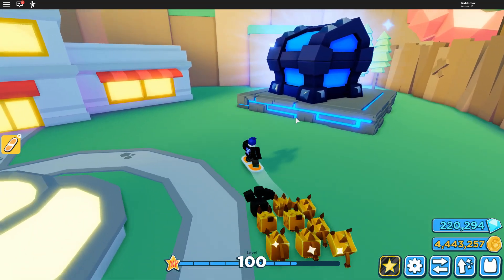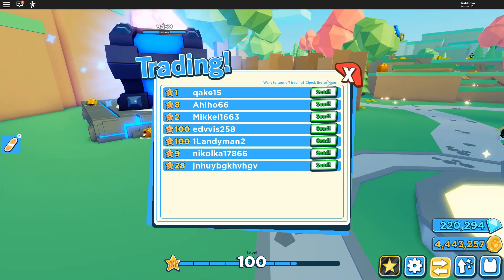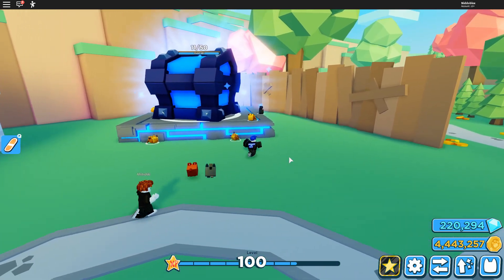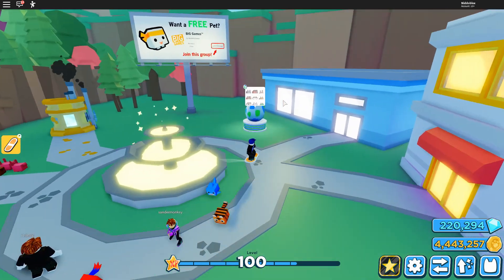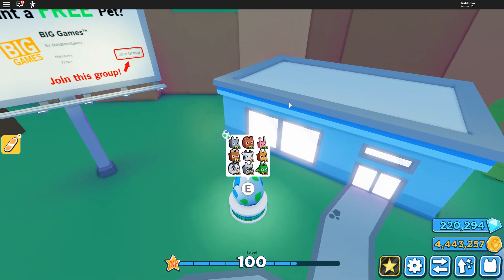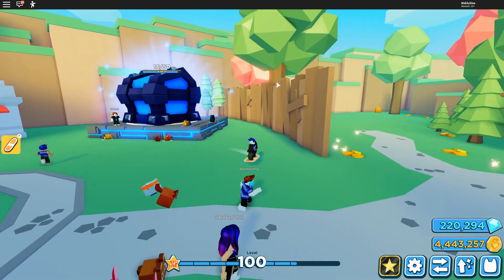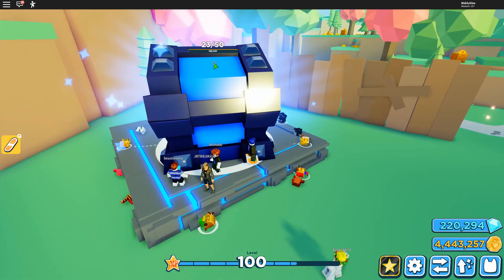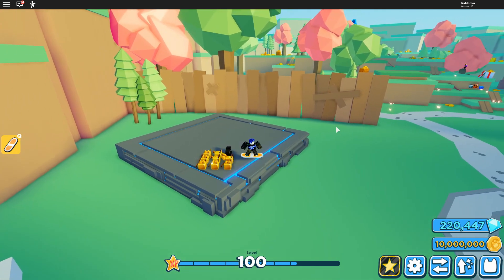OPENING A NEW HUGE CHEST AND TRADING IN PET SIMULATOR 2 *UPDATE* ROBLOX